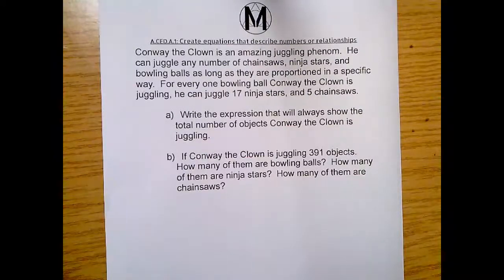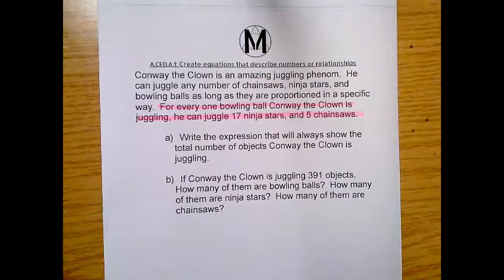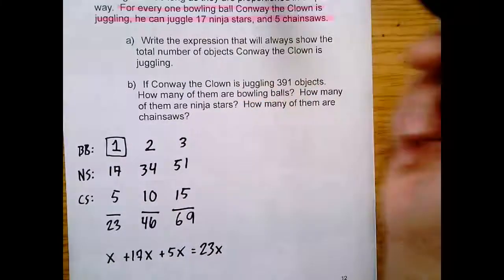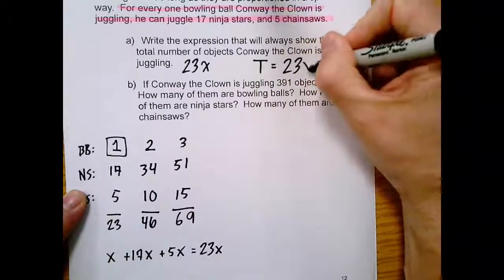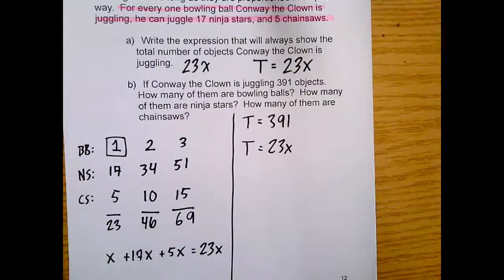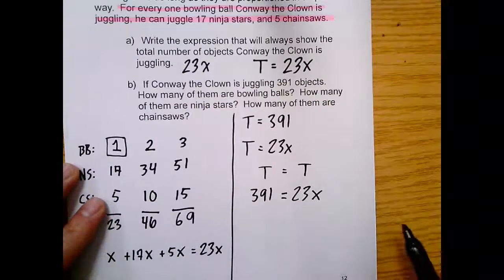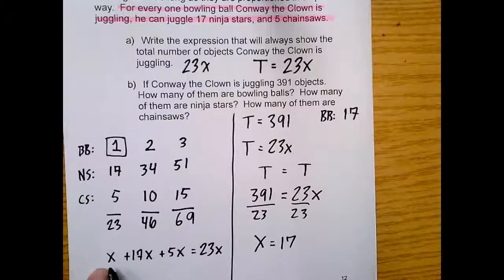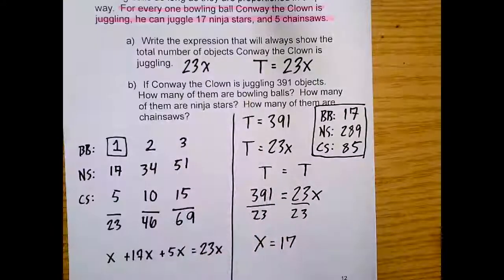How to create an expression from a word problem practice. (Ex.3) (A.CED.1)